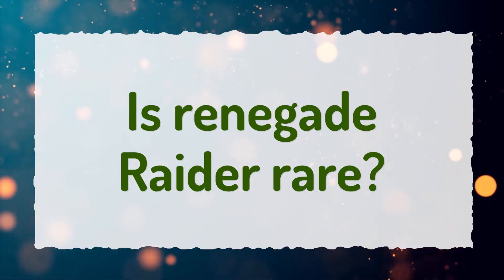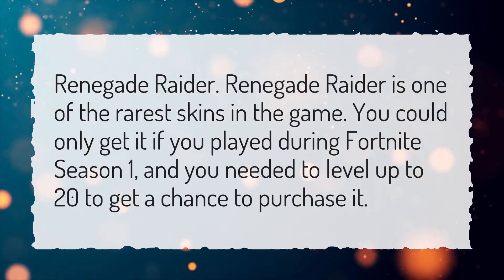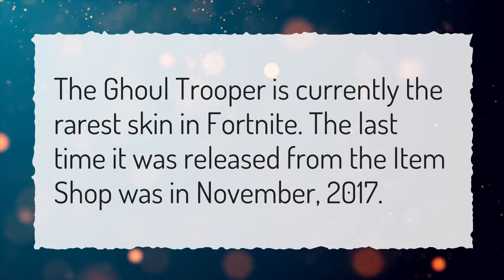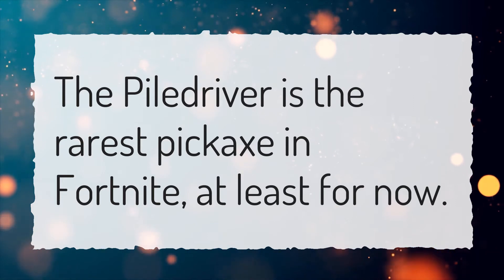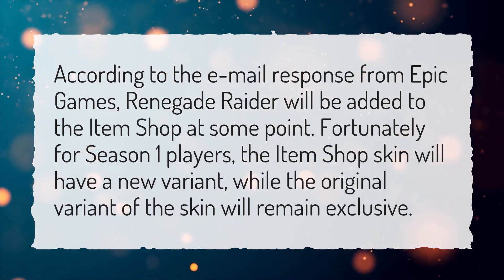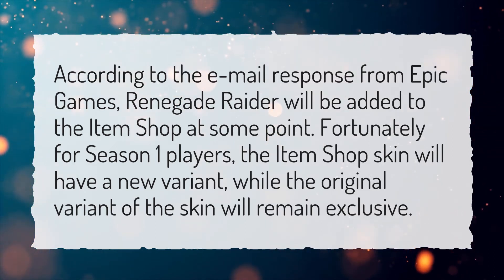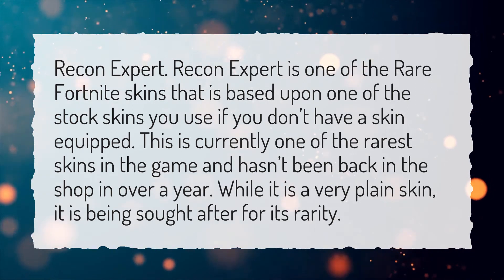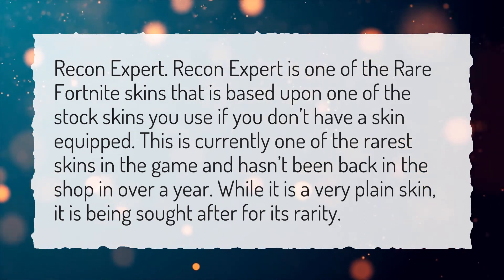Is renegade Raider rare?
More About Renegade • Is renegade Raider rare?